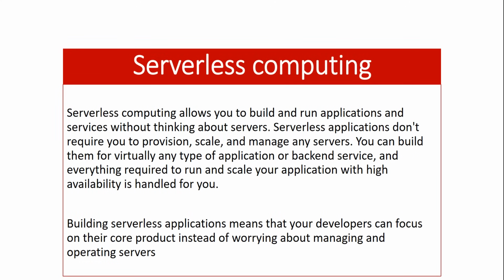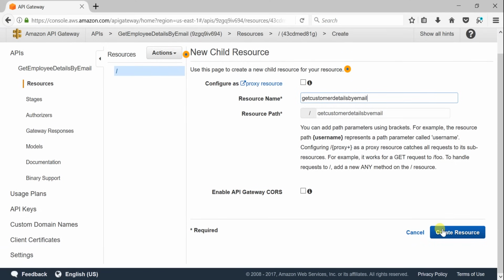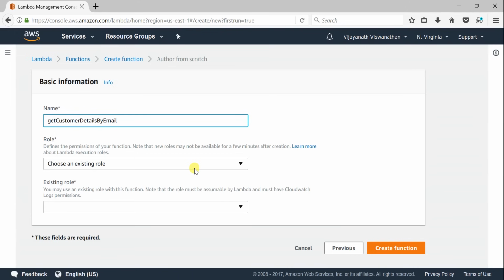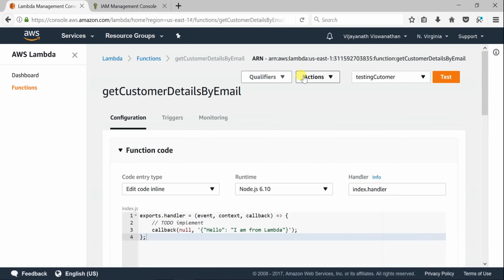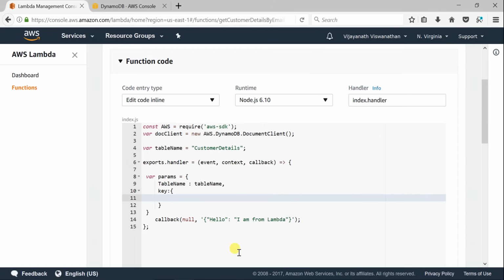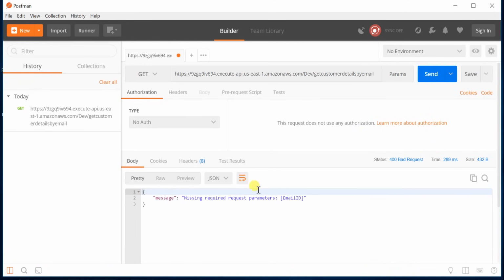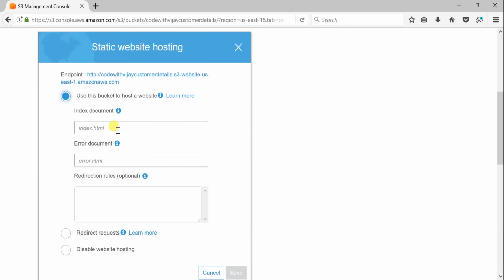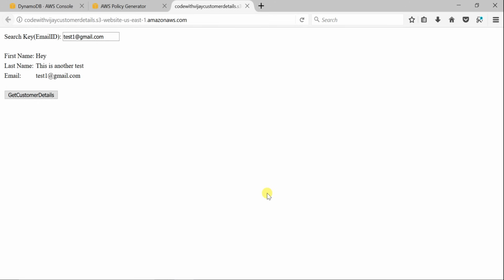Build a Serverless Web Application on AWS Cloud- Part1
This video shows how to build a serverless web application in AWS cloud using API gateway, Lambda function, DynamoDB and S3.
The only prerequisite for this course is an AWS free tier account. You don't need to have any prior experience on any of the AWS services.